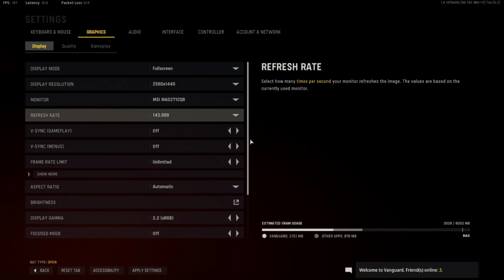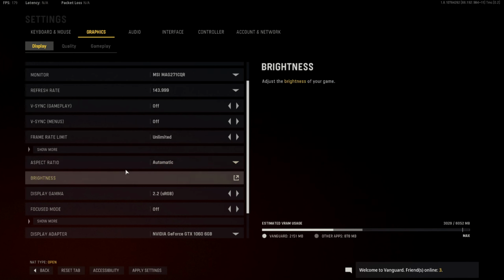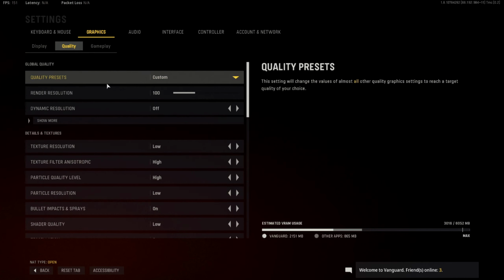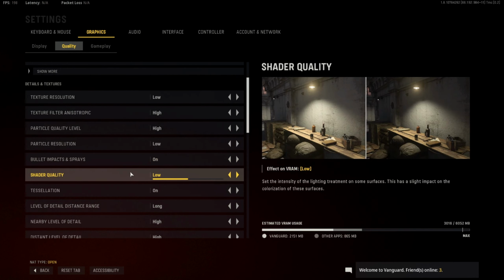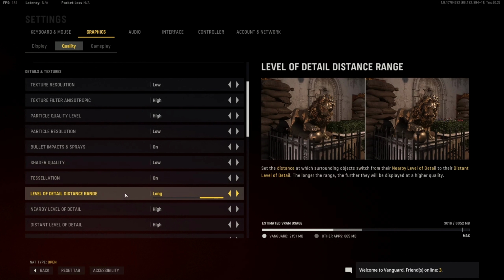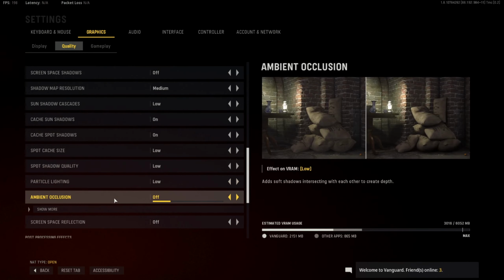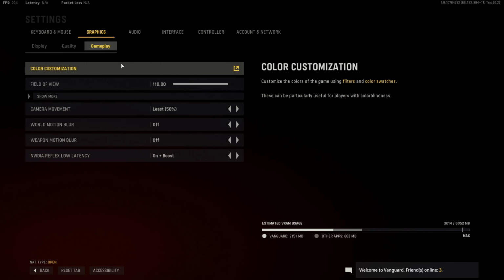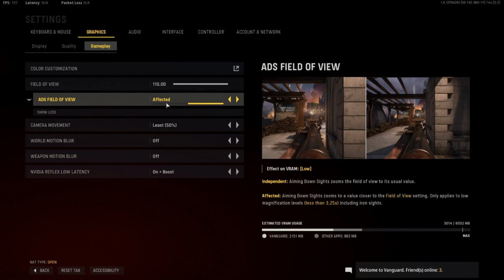COD: WARZONE PACIFIC Dramatically increase performance / FPS with any setup! *BEST SETTINGS* 🖱️🎮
Videos may contain a mix of live public / private gameplay to show the best of games.

😊 This video may contain swearing.

🏴‍☠‍ COPYRIGHT
e.g. video talking over criticizing / analysing footage ✔️ (transformative)
e.g. simple clip montages ❌ (non-transformative)